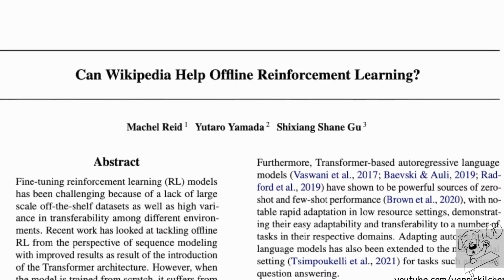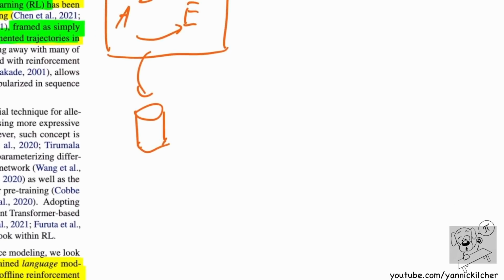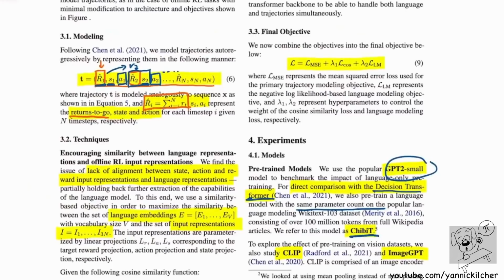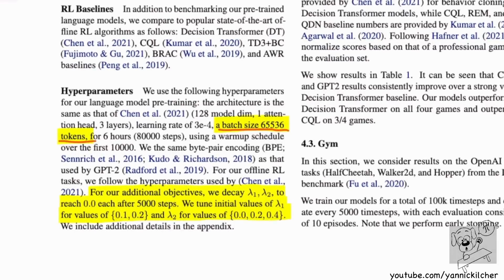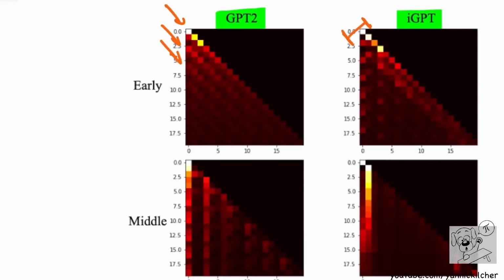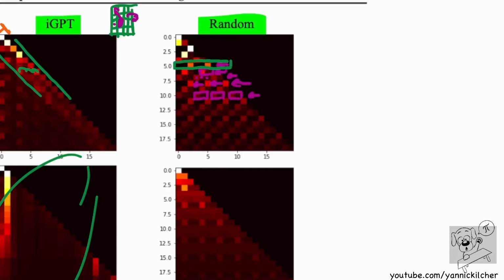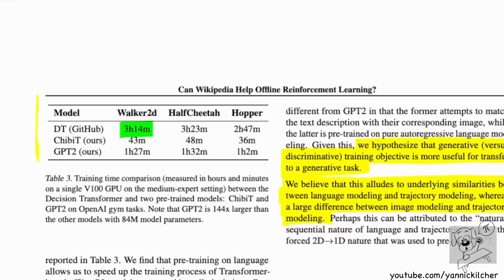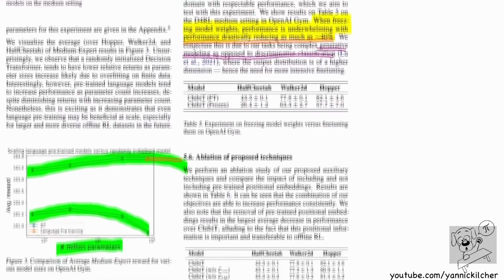Can Wikipedia Help Offline Reinforcement Learning? (Paper Explained)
Transformers have come to overtake many domain-targeted custom models in a wide variety of fields, such as Natural Language Processing, Computer Vision, Generative Modelling, and recently also Reinforcement Learning. This paper looks at the Decision Transformer and shows that, surprisingly, pre-training the model on a language-modelling task significantly boosts its performance on Offline Reinforcement Learning. The resulting model achieves higher scores, can get away with less parameters, and exhibits superior scaling properties. This raises many questions about the fundamental connection between the domains of language and RL.

OUTLINE:
0:00 - Intro
1:35 - Paper Overview
7:35 - Offline Reinforcement Learning as Sequence Modelling
12:00 - Input Embedding Alignment & other additions
16:50 - Main experimental results
20:45 - Analysis of the attention patterns across models
32:25 - More experimental results (scaling properties, ablations, etc.)
37:30 - Final thoughts

Abstract:
Fine-tuning reinforcement learning (RL) models has been challenging because of a lack of large scale off-the-shelf datasets as well as high variance in transferability among different environments. Recent work has looked at tackling offline RL from the perspective of sequence modeling with improved results as result of the introduction of the Transformer architecture. However, when the model is trained from scratch, it suffers from slow convergence speeds. In this paper, we look to take advantage of this formulation of reinforcement learning as sequence modeling and investigate the transferability of pre-trained sequence models on other domains (vision, language) when finetuned on offline RL tasks (control, games). To this end, we also propose techniques to improve transfer between these domains. Results show consistent performance gains in terms of both convergence speed and reward on a variety of environments, accelerating training by 3-6x and achieving state-of-the-art performance in a variety of tasks using Wikipedia-pretrained and GPT2 language models. We hope that this work not only brings light to the potentials of leveraging generic sequence modeling techniques and pre-trained models for RL, but also inspires future work on sharing knowledge between generative modeling tasks of completely different domains.

Authors: Machel Reid, Yutaro Yamada, Shixiang Shane Gu

Bitcoin (BTC): bc1q49lsw3q325tr58ygf8sudx2dqfguclvngvy2cq
Ethereum (ETH): 0x7ad3513E3B8f66799f507Aa7874b1B0eBC7F85e2
Litecoin (LTC): LQW2TRyKYetVC8WjFkhpPhtpbDM4Vw7r9m